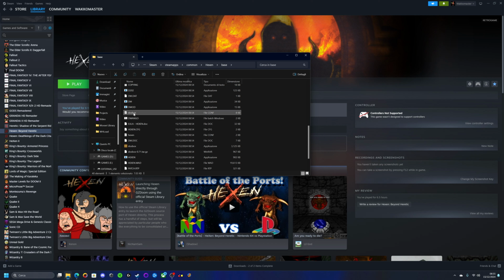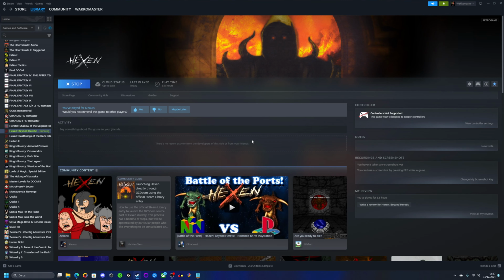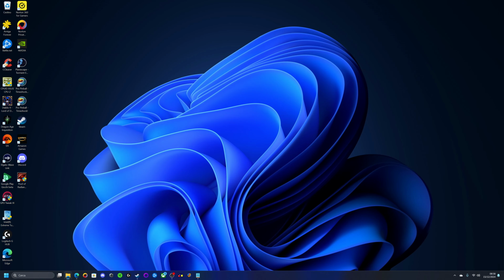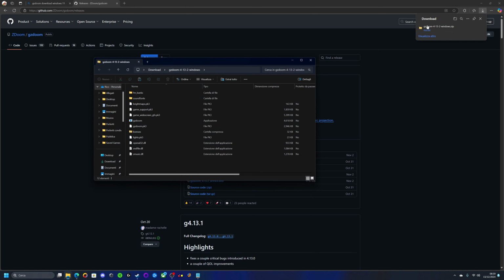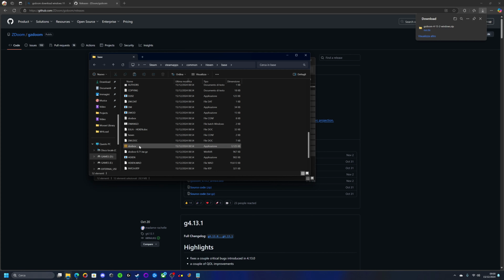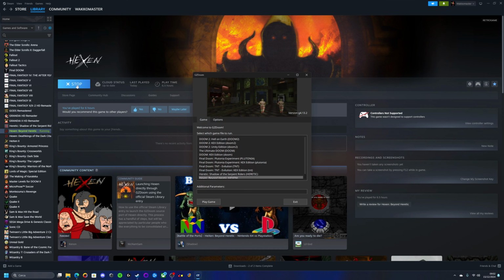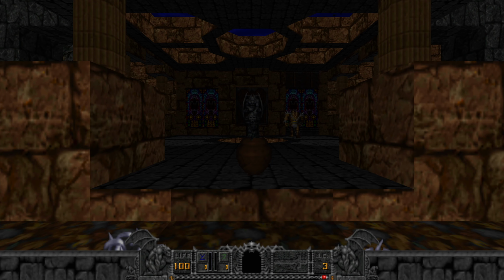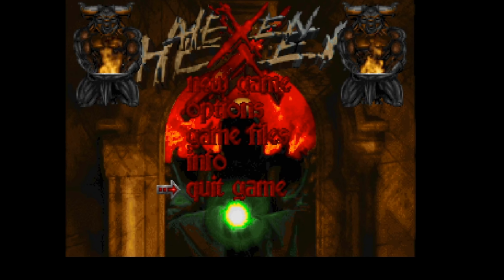Tutorial: installing & playing Hexen on GZ Doom with Steam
A short tutorial I made on how to install and playing Hexen (and other Doom Engine games) on Steam using a sourceport like GZ Doom instead of DOSBox.